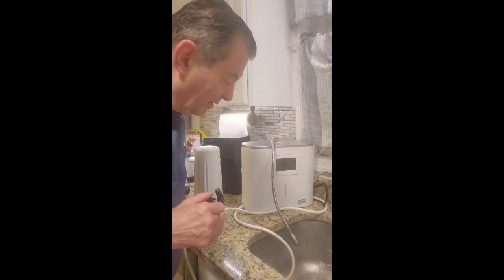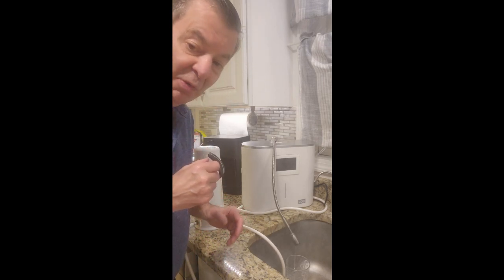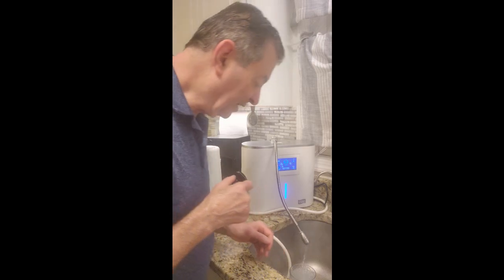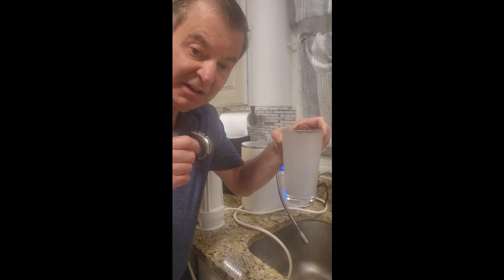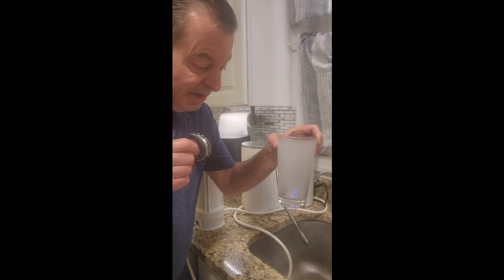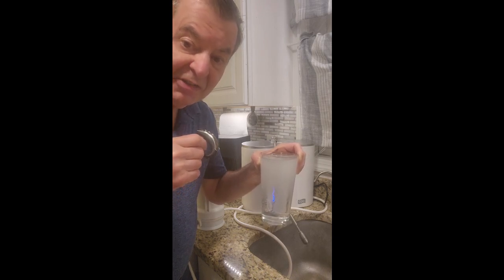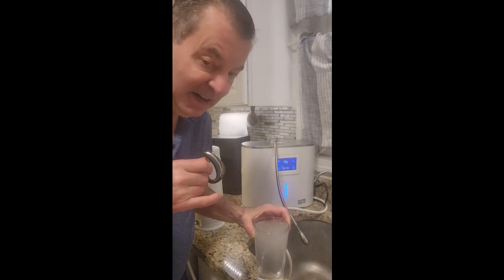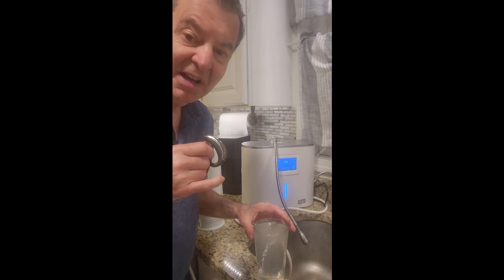Alkaline Ionized Hydrogen Water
AUDIOBOOKS on Audible

The Temple He Was Referring to Was His Body

Sketches from a Young Man’s Life - A Novel in Twelve Parts

PHYSICAL BOOKS

Chlorella and Spirulina - Kings of All Superfoods

The Seven Secrets of Great Health

Cure In The Mirror - Nature's Protocol For Surviving Cancer:

Facebook.com/watershedwellnesscenter
Dr. Bob's Twitter - @bobmccauley51